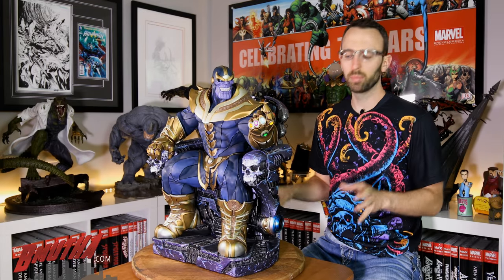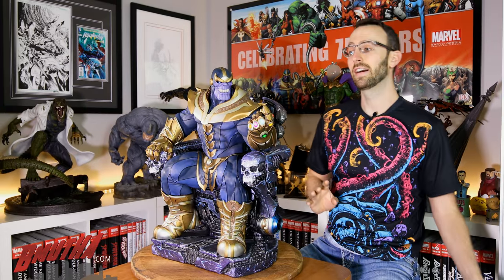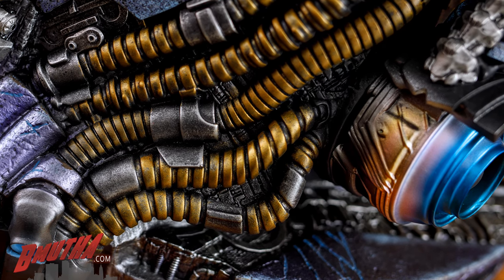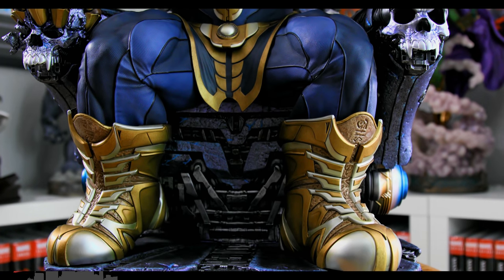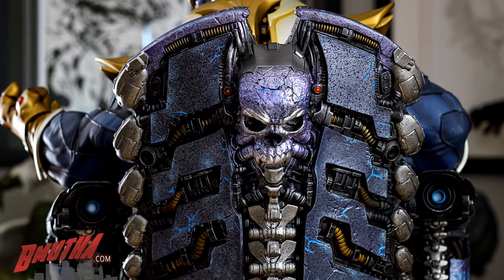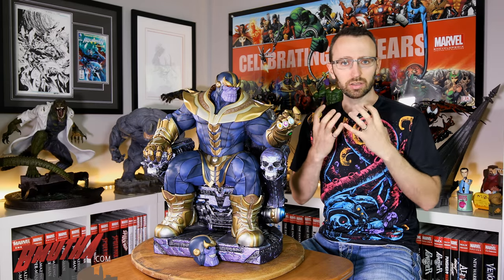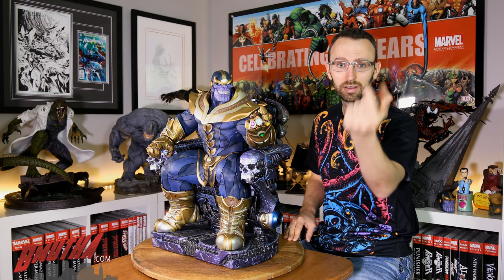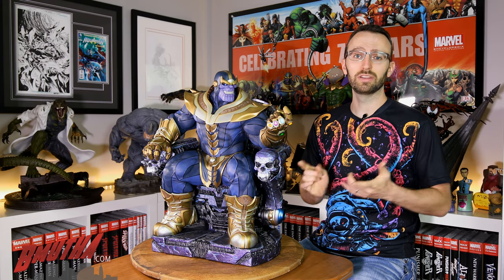Review: Thanos Maquette by Sideshow Collectibles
Perhaps the most talked about statue of the past two years finally hits our review table. It's none other than the Mad Titan himself, the Thanos on Throne Maquette from Sideshow Collectibles.